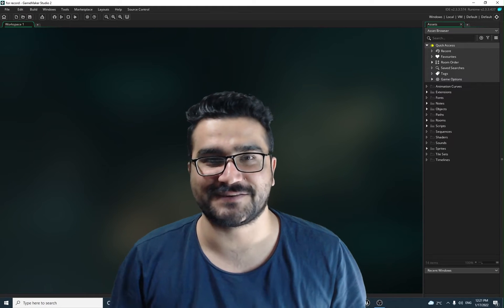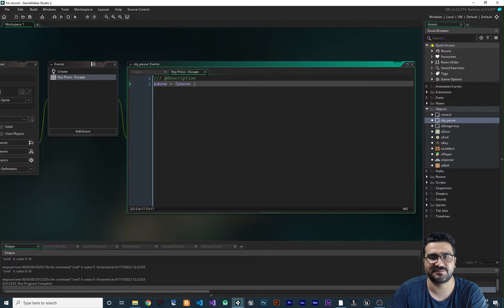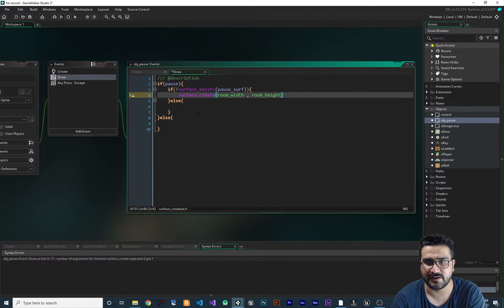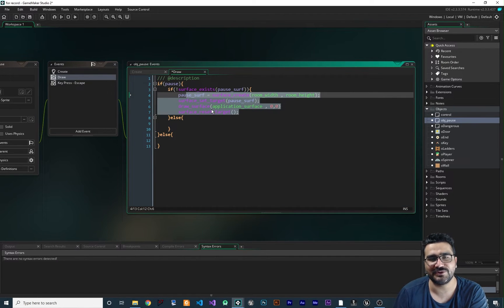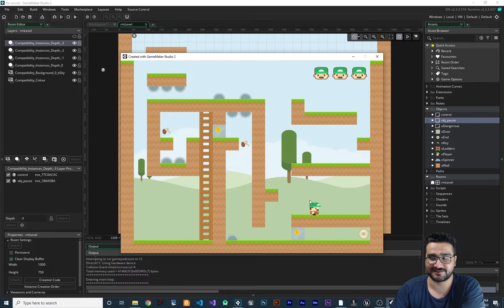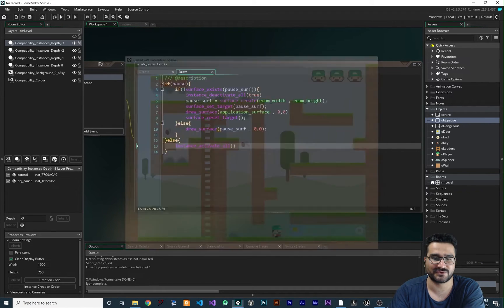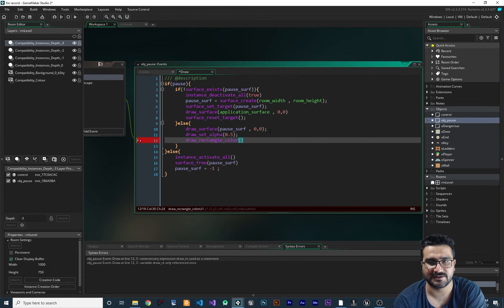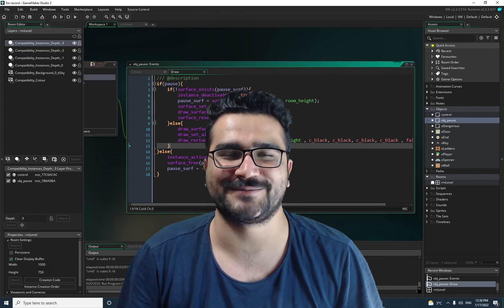Pause menu in gamemaker studio beginner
use surfaces to create our pause menu
easiest way

timecodes:
0:00 intro
0:26 create pause object
0:40 escape button code
1:14 draw event
6:26 darken our scene when we are in pause menu